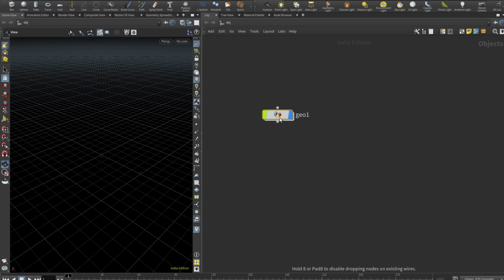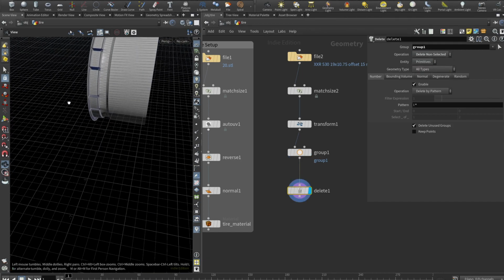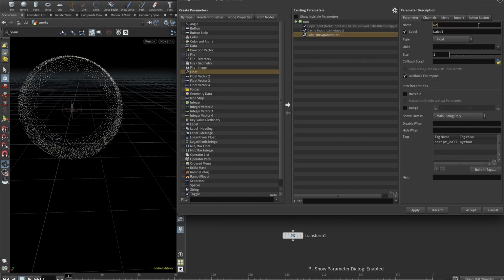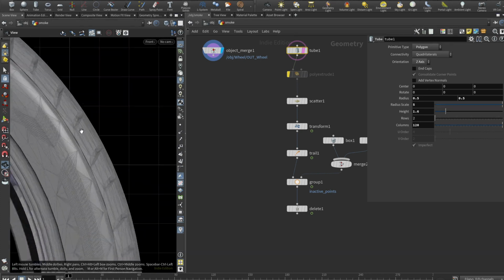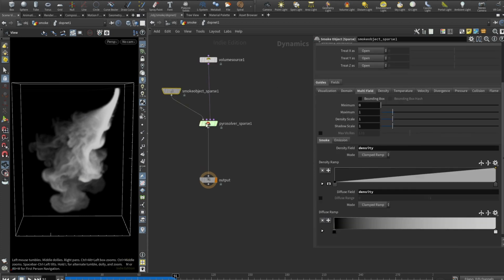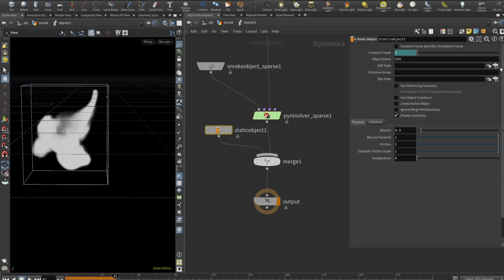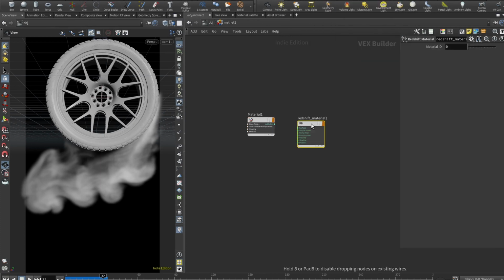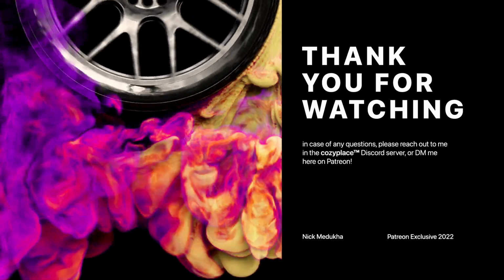[Patreon] Tire Burnout Colored Smoke